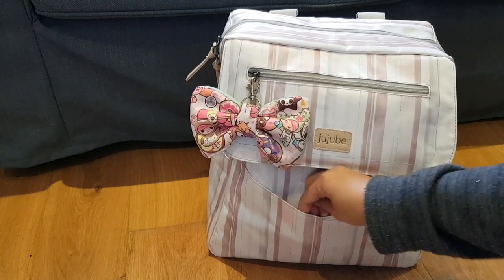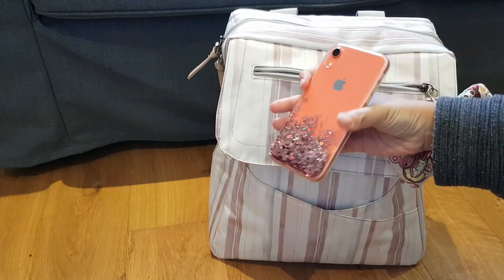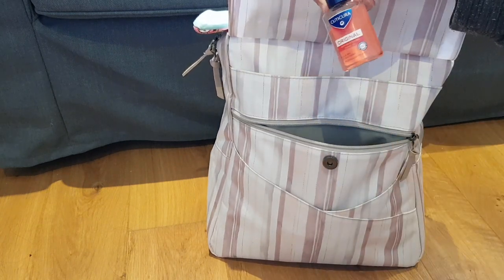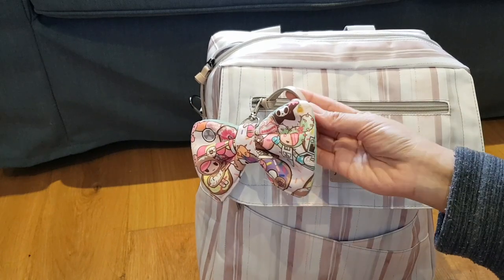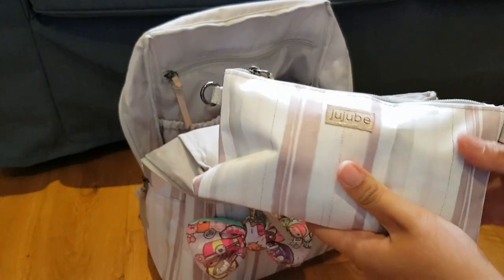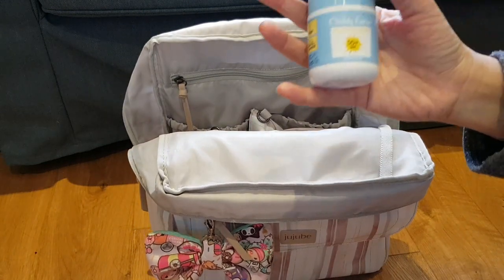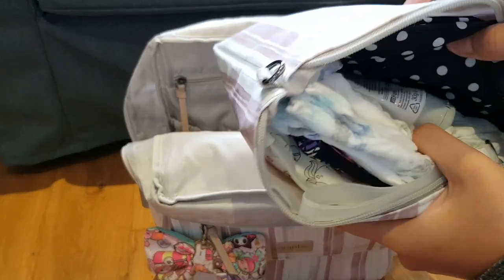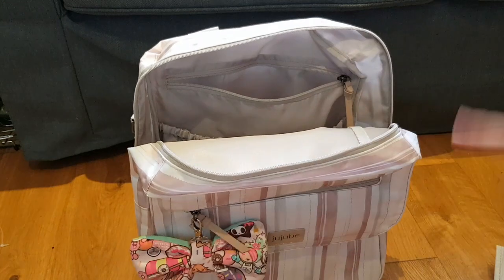Jujube Core Convertible in Watercolour Stripe Review and Packing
Hi Ladies!

Shop Jujube:
Jujube.com
Jujube.eu
Indonesia: Tosyen ID / Syasyaboo ID